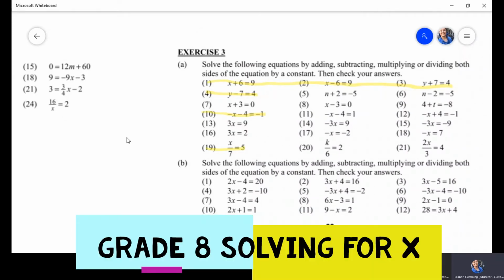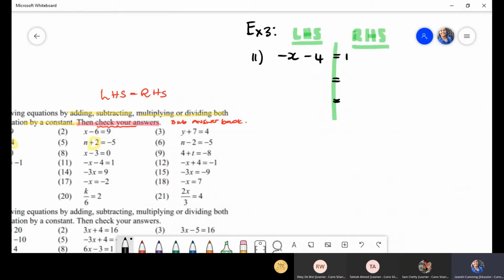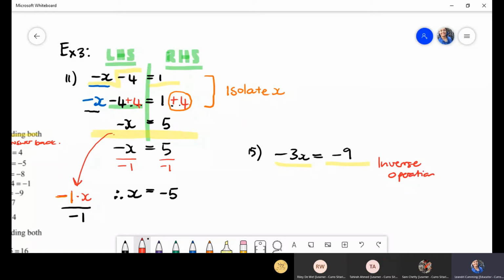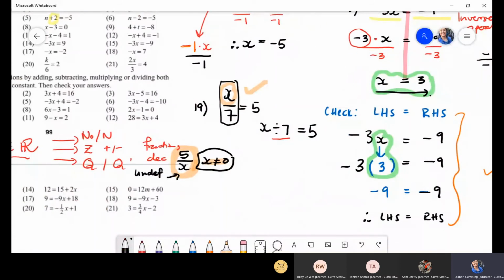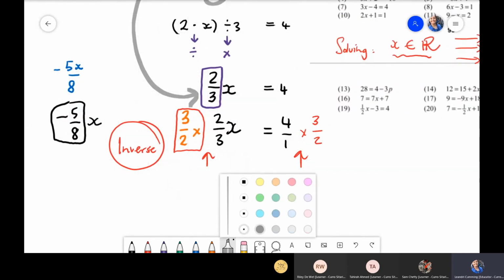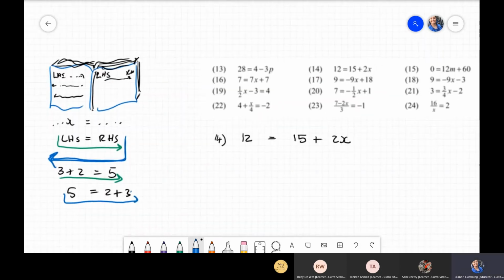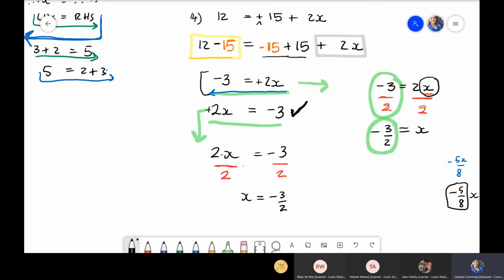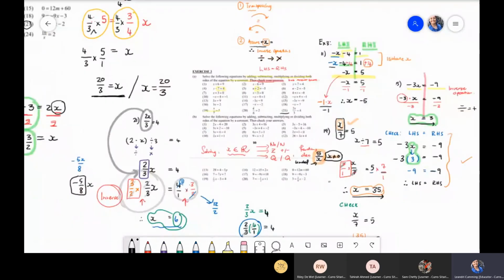GR 8 Solving for x MORE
More solving for x, MAS Chapter 7